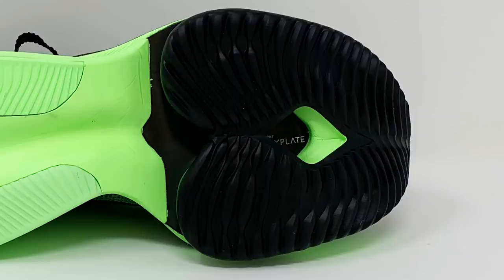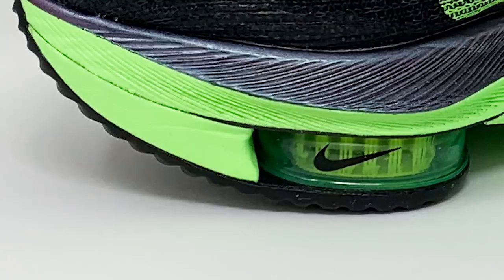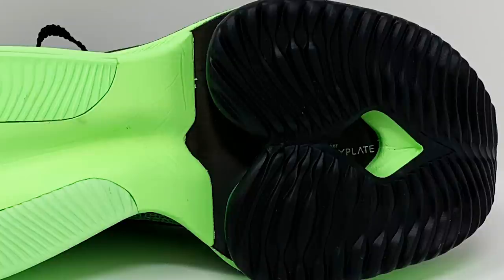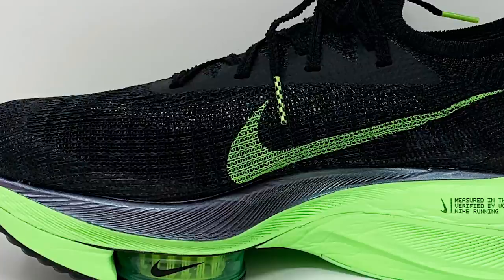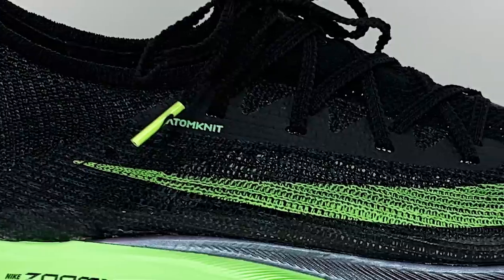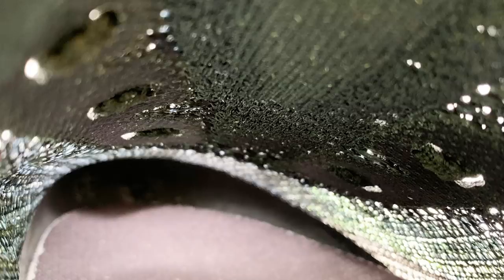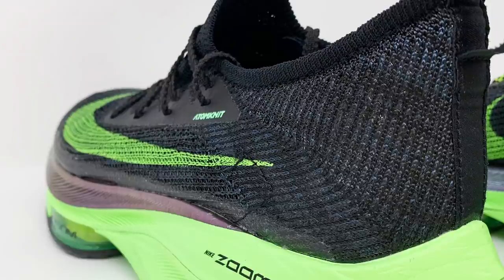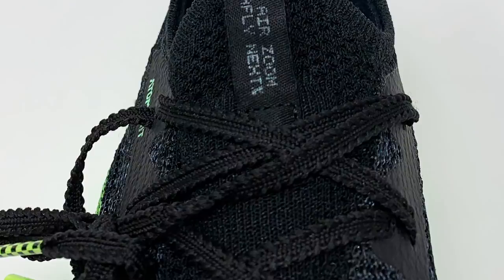Nike Air Zoom Alphafly Next%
Review of the Nike Air Zoom Alphafly next % running shoe.